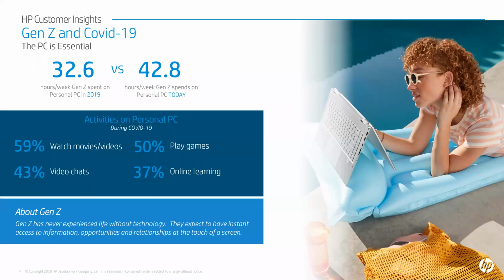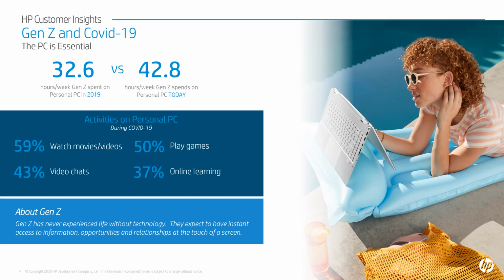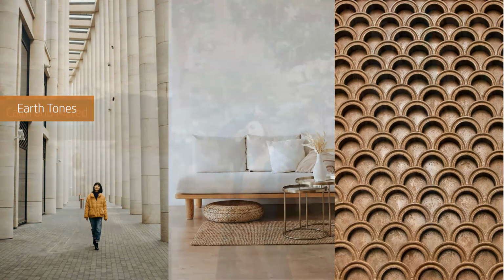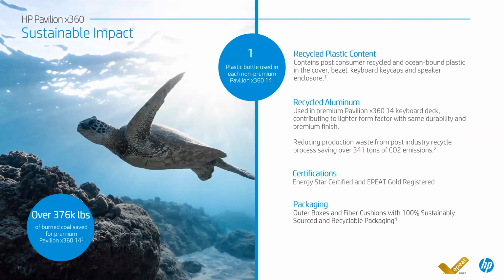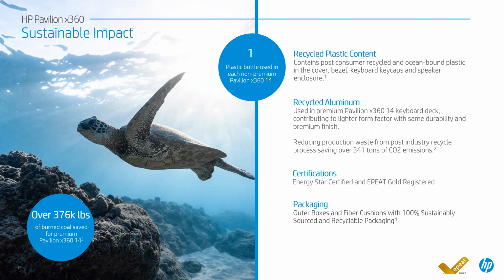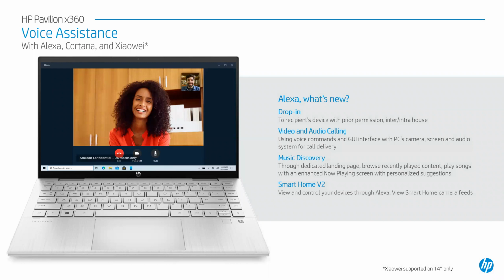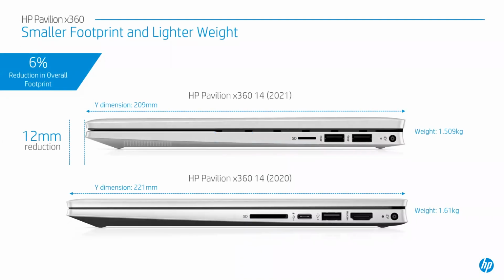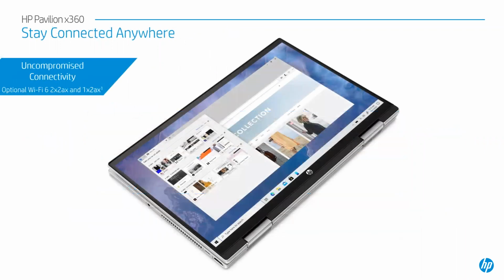HP Pavilion x360 Virtual Press Briefing / Audio + Slides